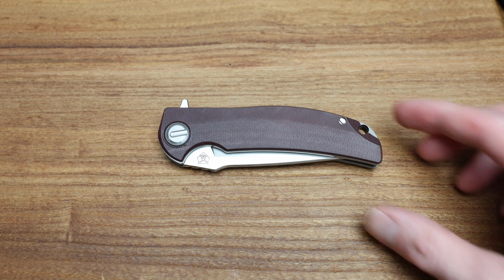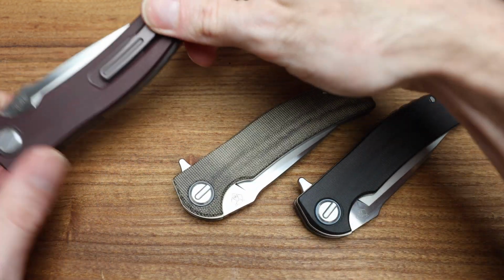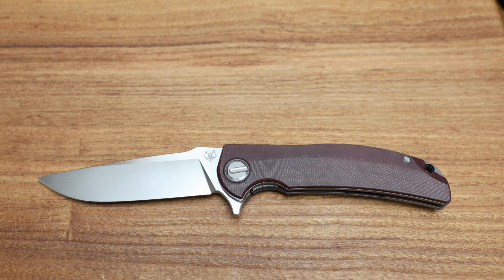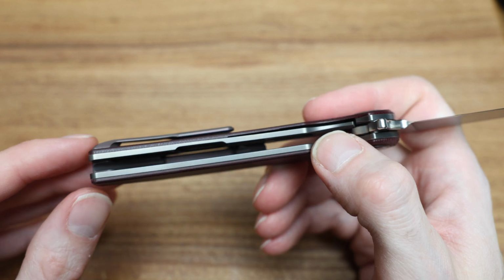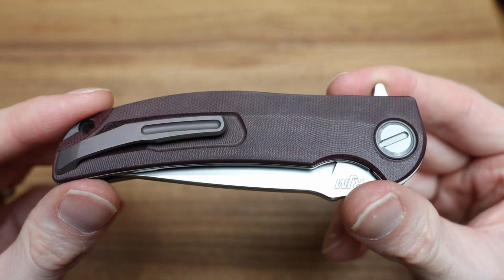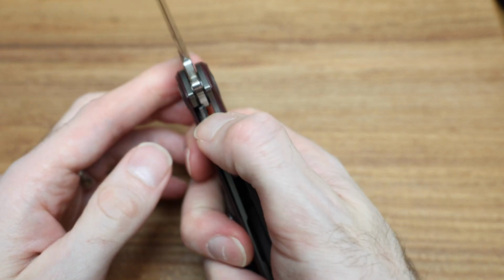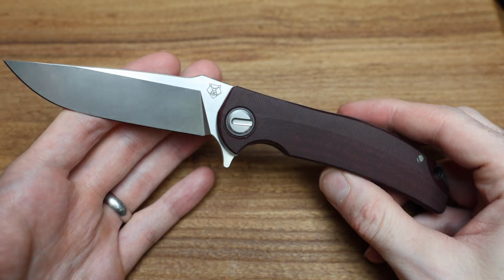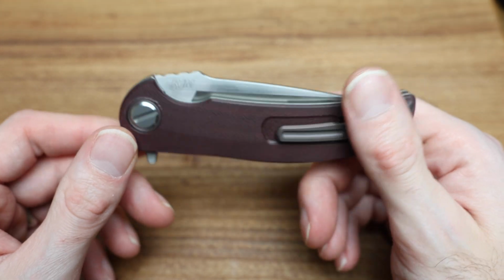Shirogorov Soft Overkill - Maroon Canvas Micarta - Initial Impressions and Overview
Taking a look at another Shirogorov and RJ Martin Collaboration piece, the Soft Overkill in Maroon Canvas Micarta, and M398 Blade. I give you my initial impressions of the knife while comparing it with other popular models in the lineup.